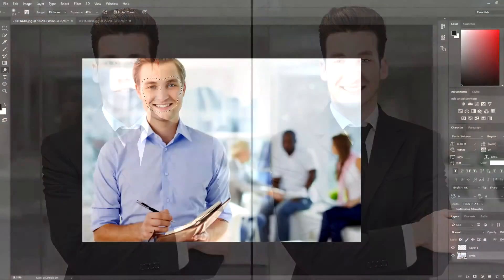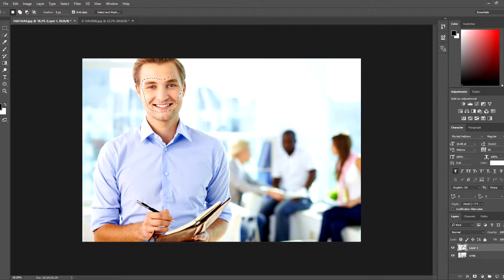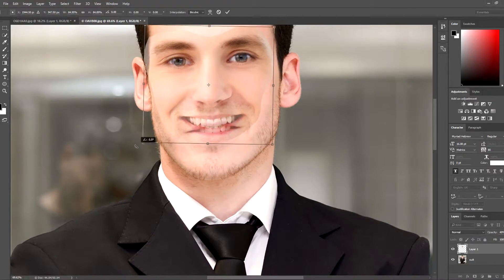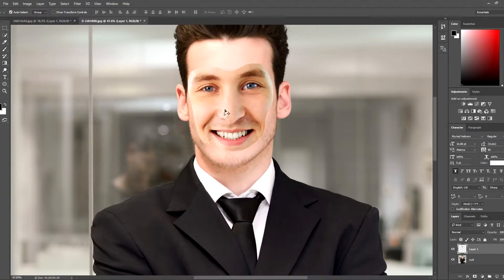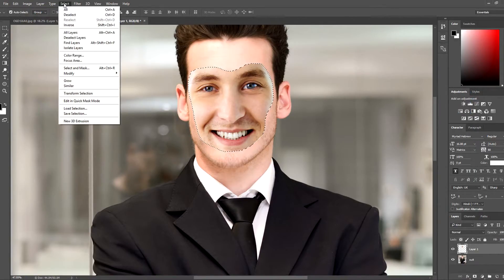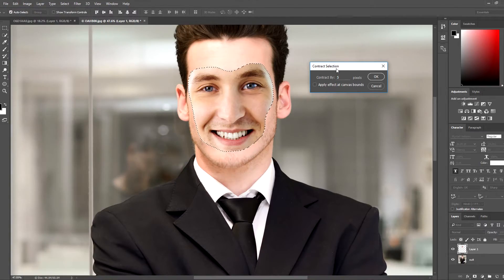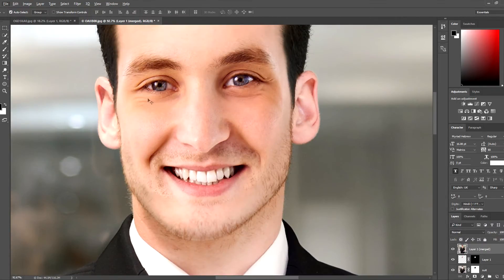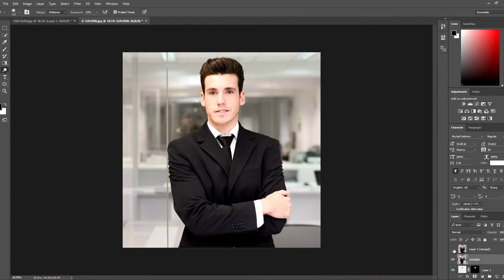Photoshop Tutorial | Swapping Faces The Easiest Way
. Photoshop tutorial showing you how to swap faces.
In this tutorial, we will learn how to easyly swap faces , and blend them With Adobe Photoshop.